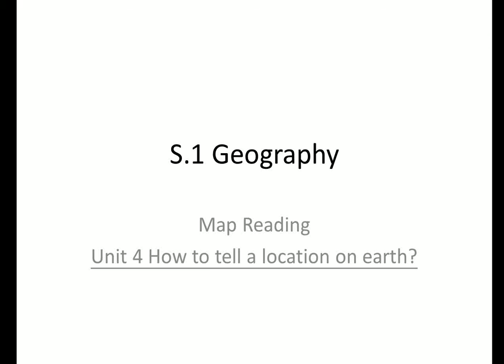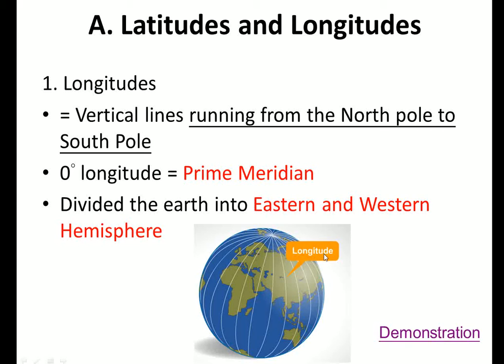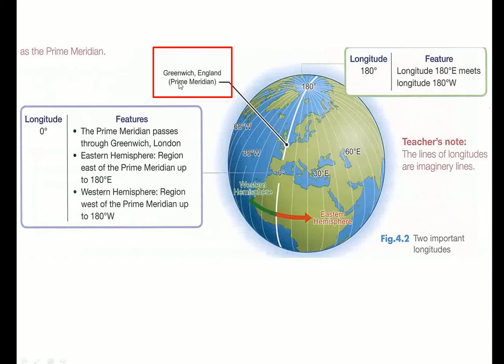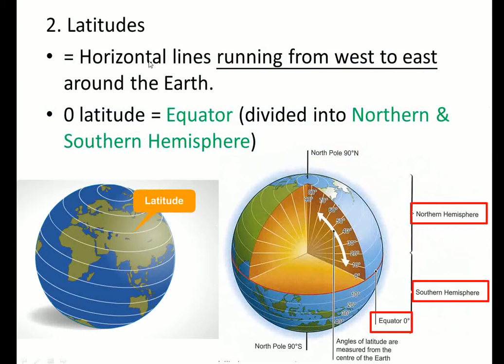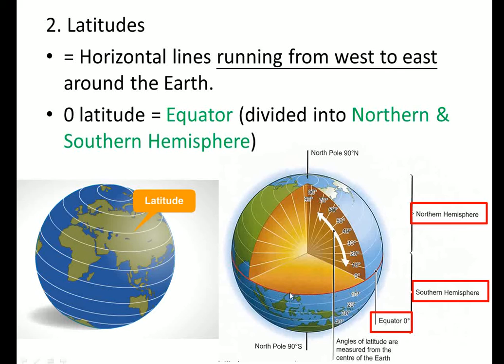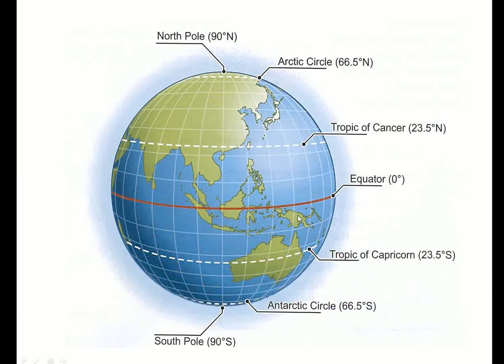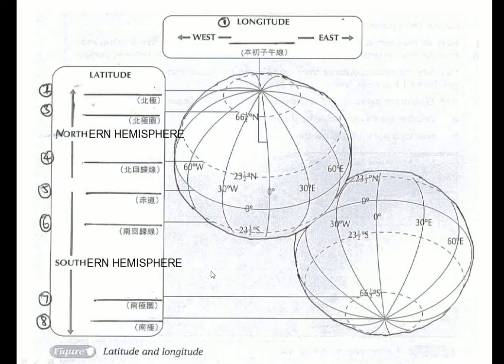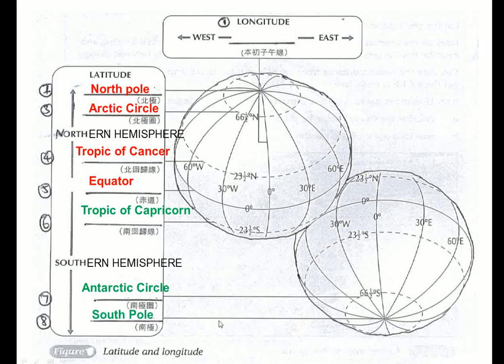STC Latitudes and Longitudes